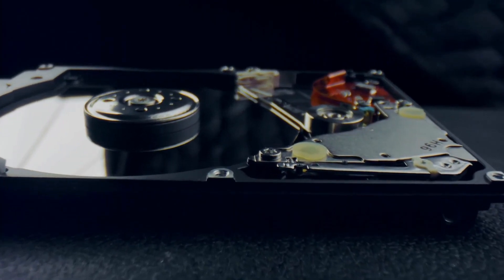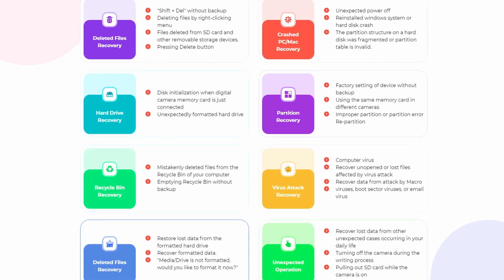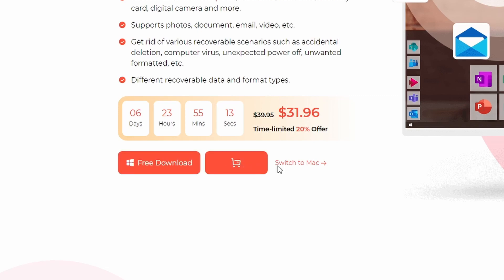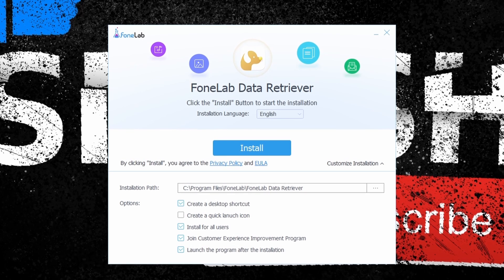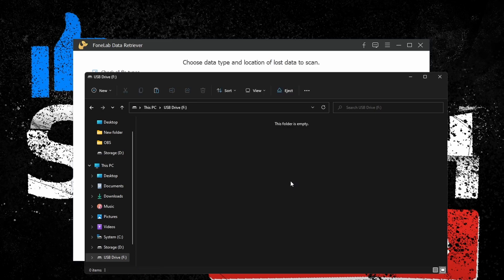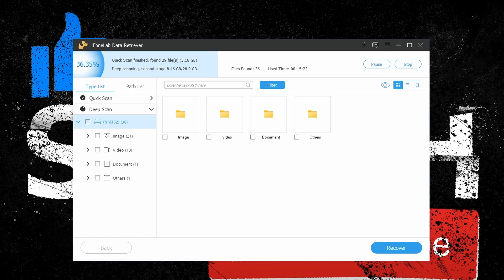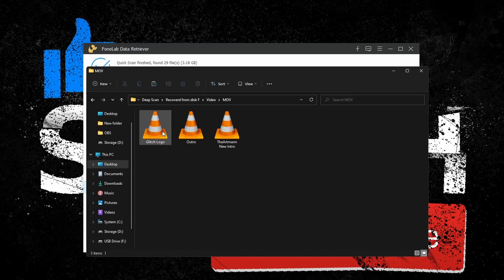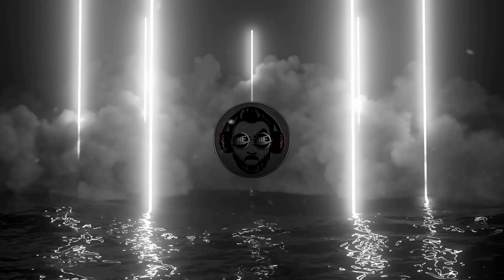FoneLab Data Retriever - Straightforward Data Recovery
FoneLab Data Retriever is a safe and convenient tool to recover deleted or lost data (like photos, documents, emails, videos, etc.) on windows/mac, hard drive, flash drive, memory card, digital camera and more.

Cheers!